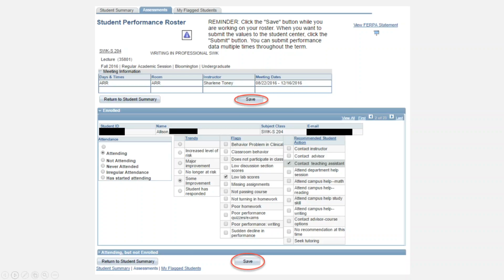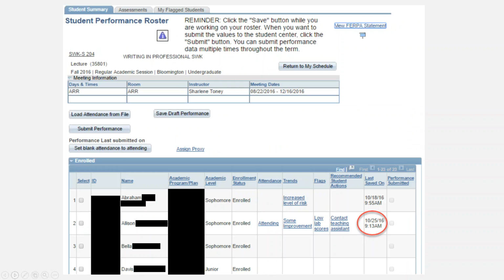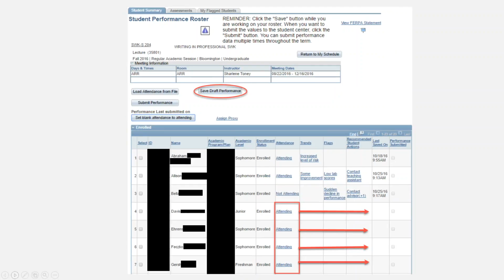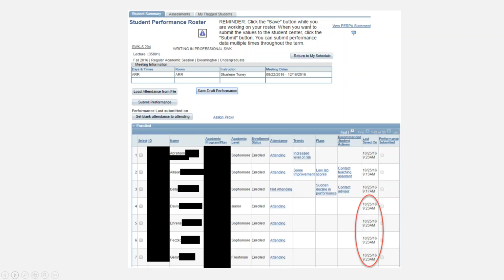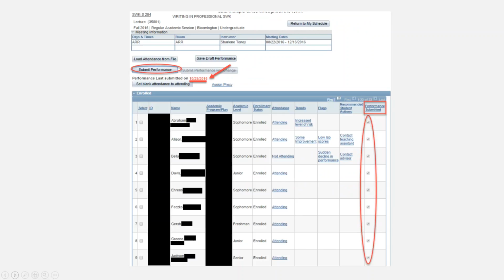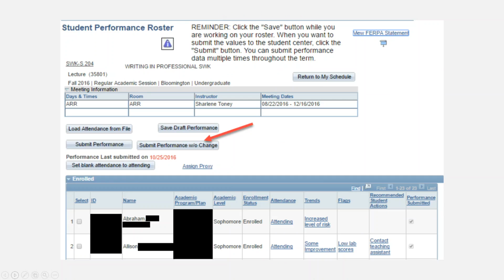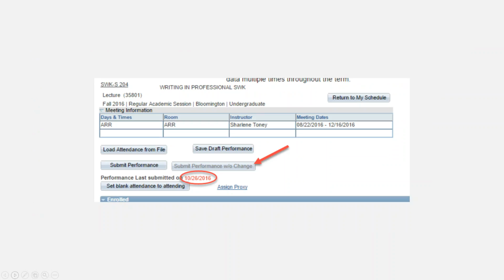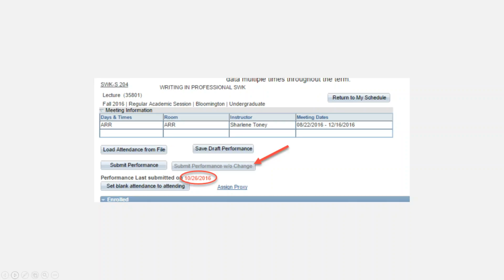FLAGS Performance Roster - Save v. Submit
This demonstration explains to faculty the difference between saving the FLAGS Student Performance Roster and formally submitting it.